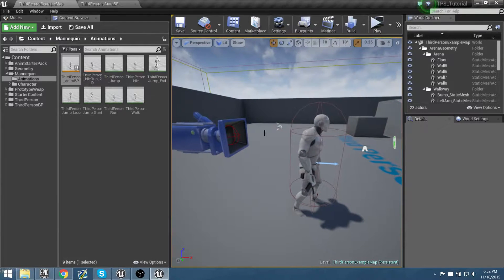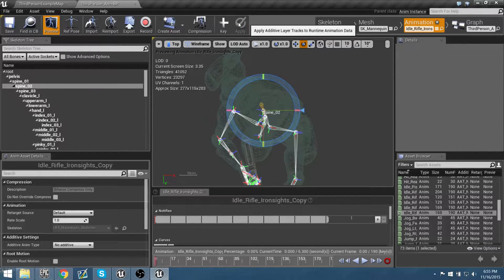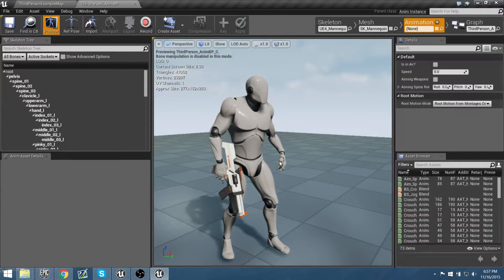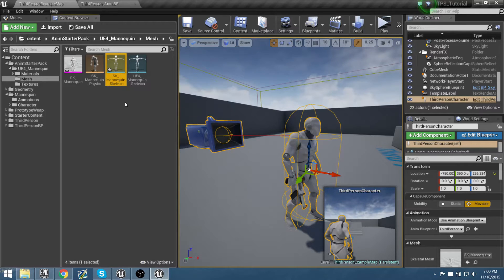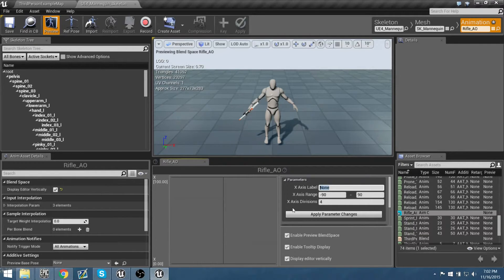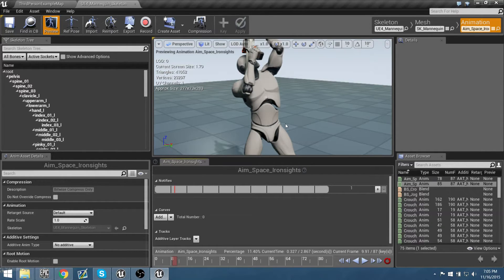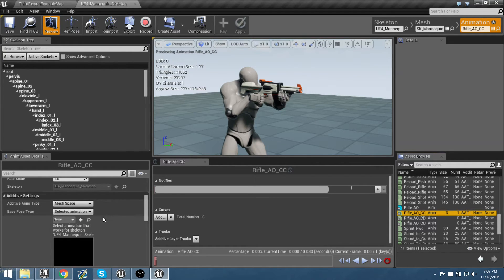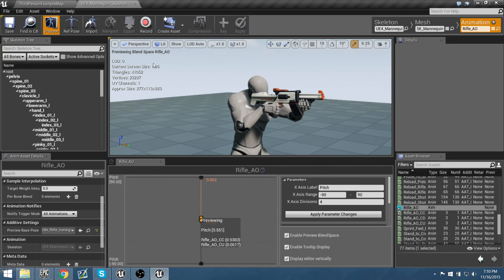TPS Build Part 5 - Retarget, Adjusting and Creating Animations/ Setting up Aim Offset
UE4 documentation link that goes in depth about Aim Offsets if anyone is interested